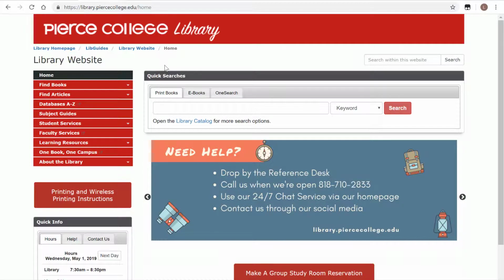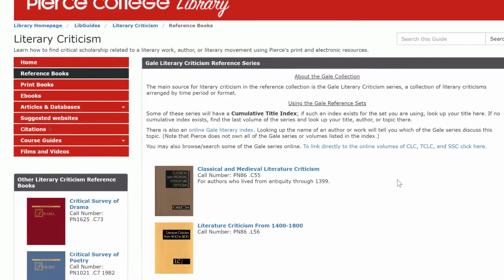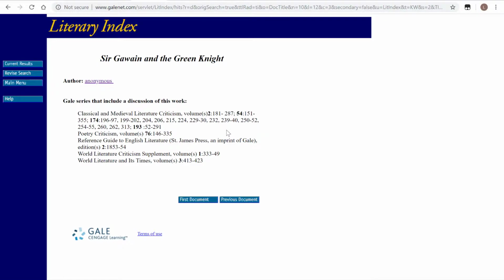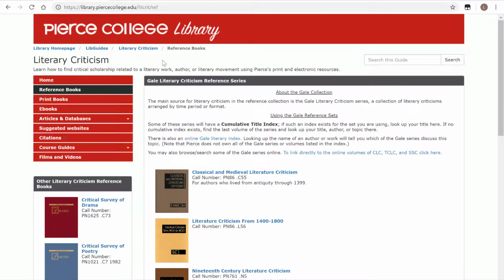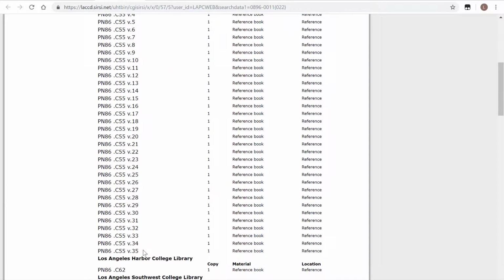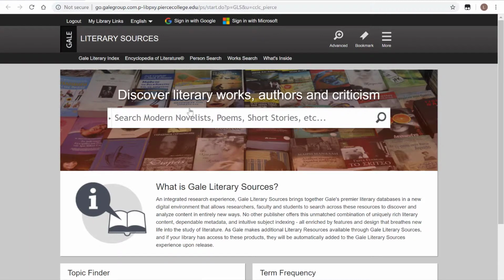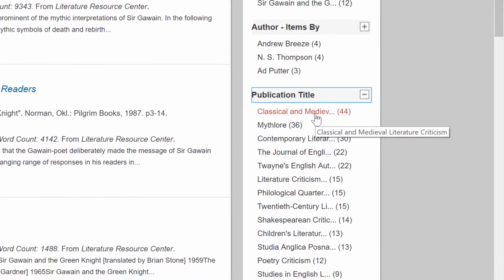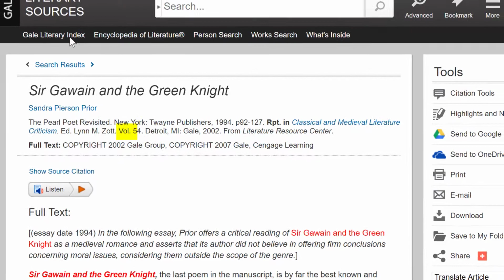Literary Criticism in Reference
Learn how to find literary criticism through the Reference Collection